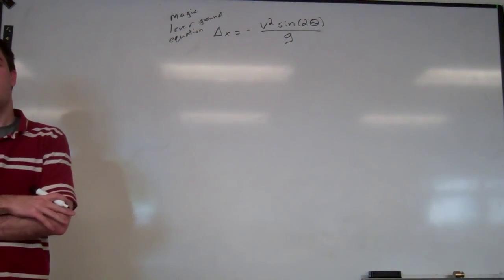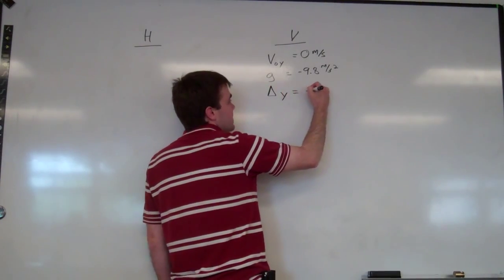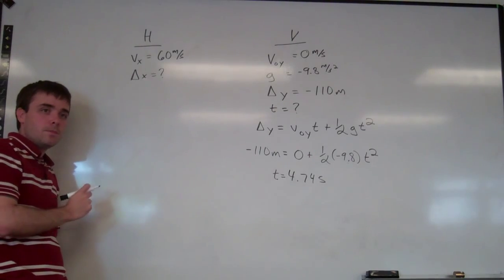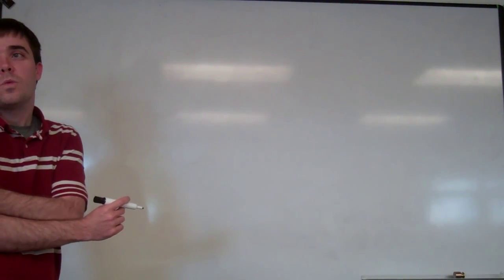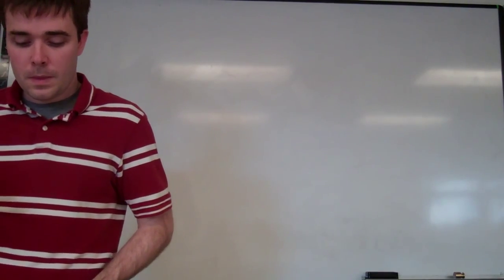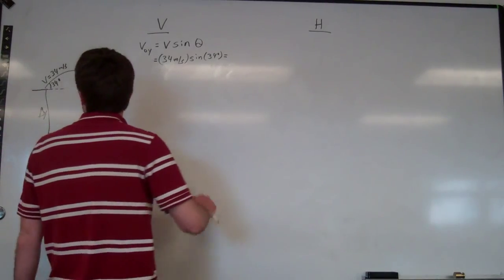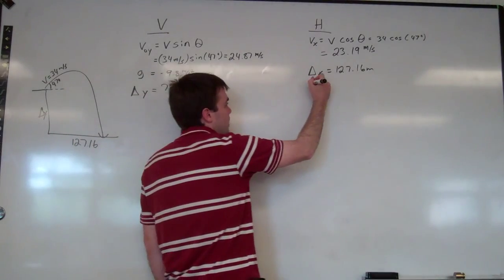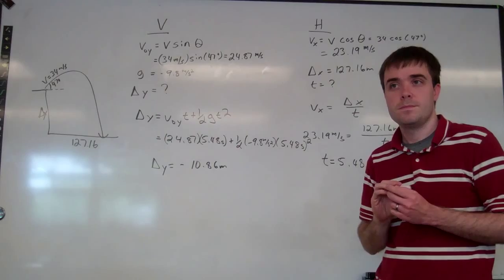Honors Physics May 7th Unit 2 Review